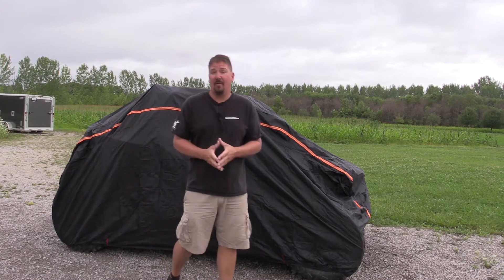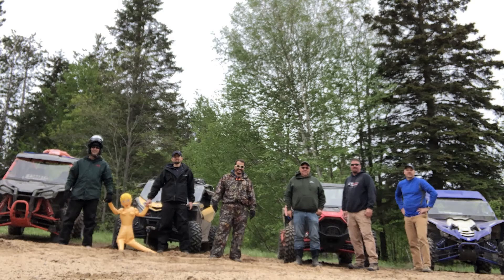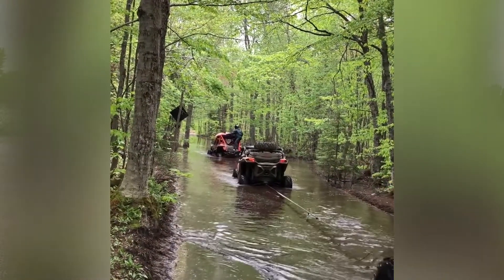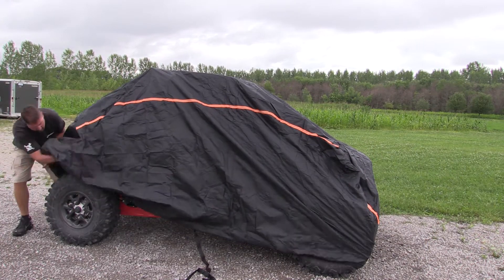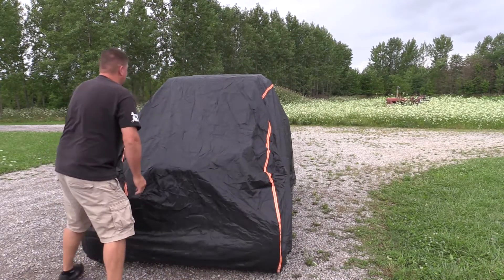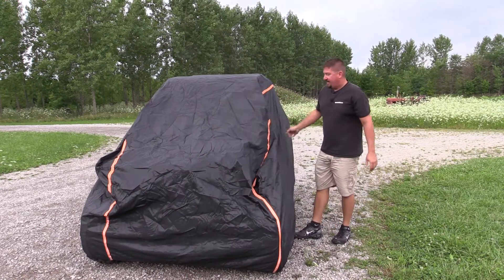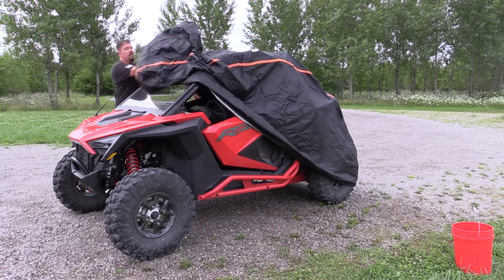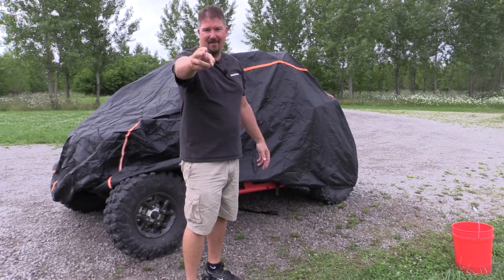Kemimoto Polaris RZR XP Pro UTV Cover For Safety & Security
Kemimoto Polaris RZR XP Pro UTV Cover

If you break down in a rural area and need to camp or if one of your riders gets wet and cold, these covers are a lifesaver!  You can also use them to cover your machine if needed when in more city-like areas.